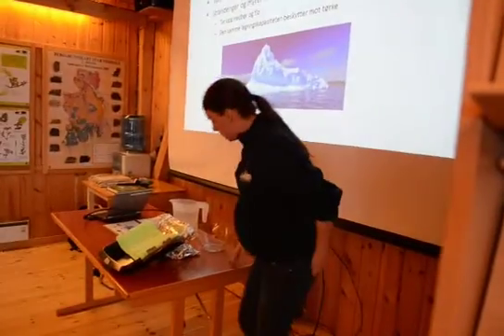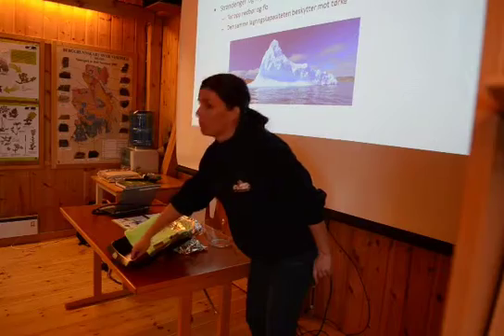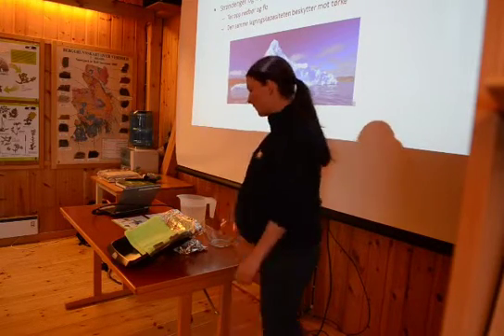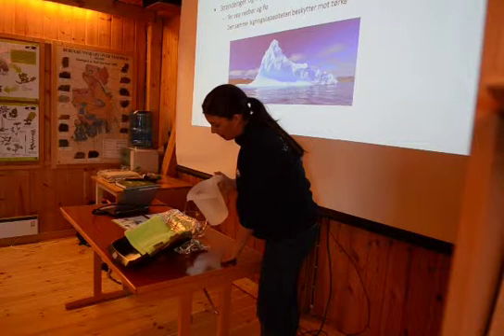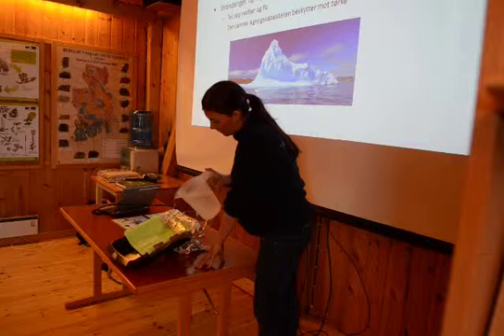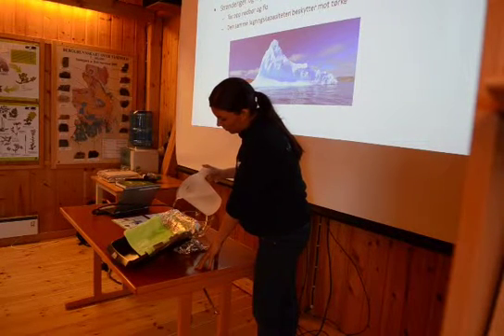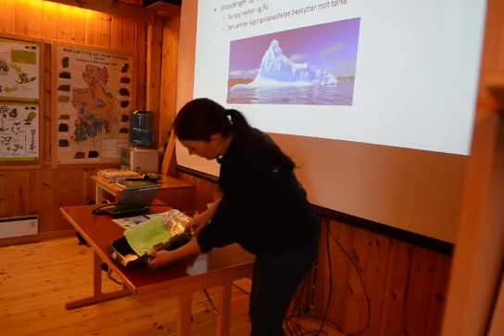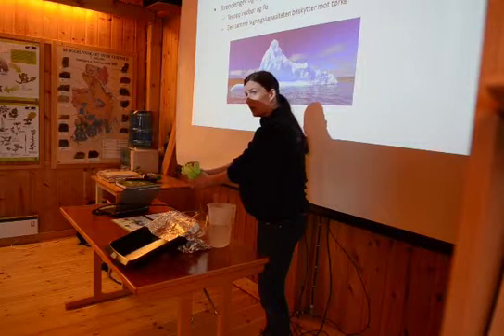Demonstrasjon av våtmarksmodellen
Lene Berge ved Besøkssenter våtmark Ilene demonstrerer våtmarksmodellen for utenlandske studenter. En bakepanne, litt alufolie, noen grønne kluter, og noen legoklosser (ikke med på videoen) er alt du trenger for å vise hvordan våtmarka fungerer som en svamp når vannet renner fra fjellene gjennom våtmarka mot byen i dalbunnen. Hva skjer hvis våtmarka forsvinner? Oversvømmelse?